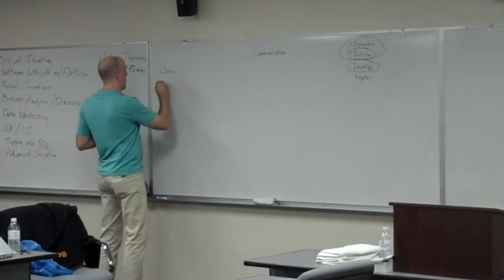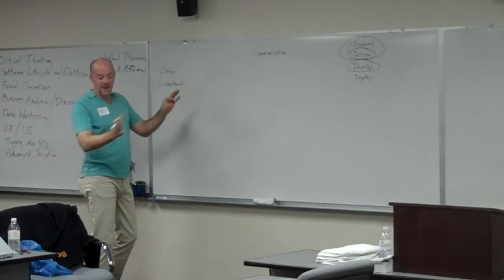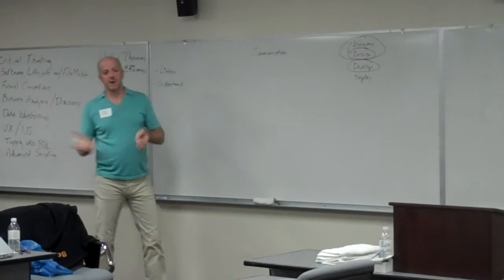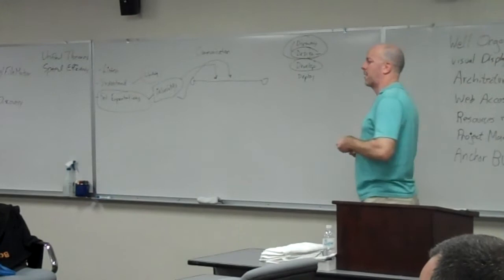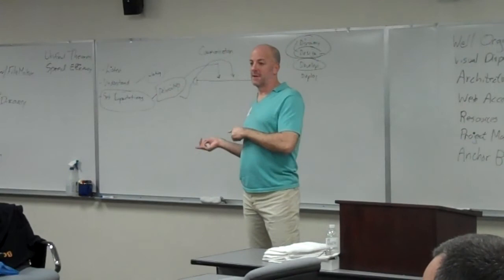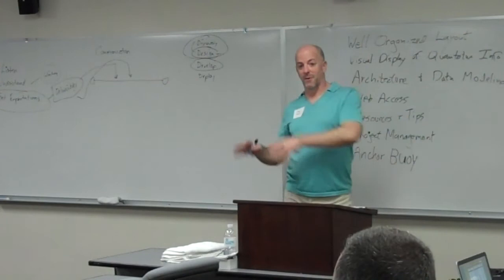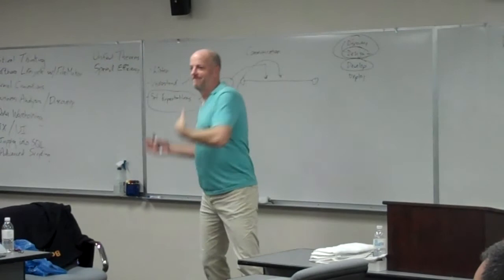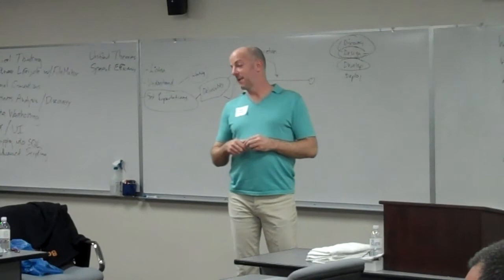Project Management - David Knight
David Knight is the founder and president of Angel City Data, a Platinum member of the FBA. He is a FileMaker Certified developer and has over 18 years of experience developing hundreds of successful solutions in a variety of industries. He has presented on over 50 FileMaker-related topics at a variety of events, including numerous FileMaker Developer Conferences. David was honored in 2001 as a recipient of the FileMaker Excellence Award. He is co-founder and board member of FMDiSC, one of the premier developer groups in the United States. He is also a trainer on FileMaker Pro topics and was selected by Apple to train advanced members of the Apple Consultants Network. He is a tenacious customer satisfaction advocate and has retained many customers for a decade or more.